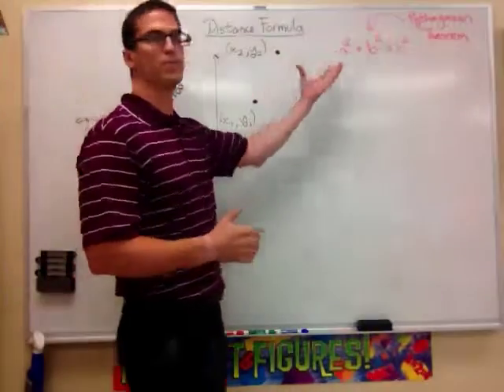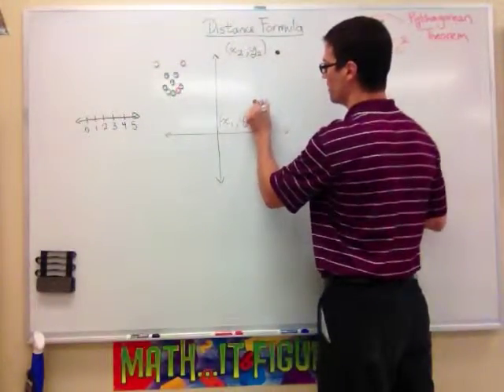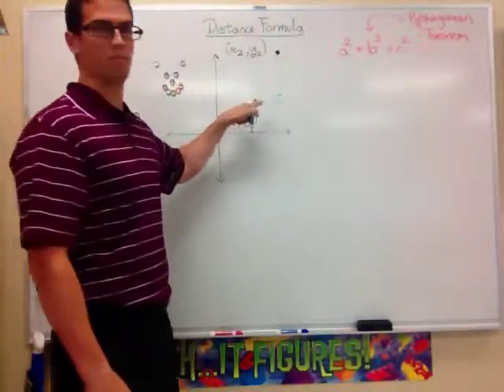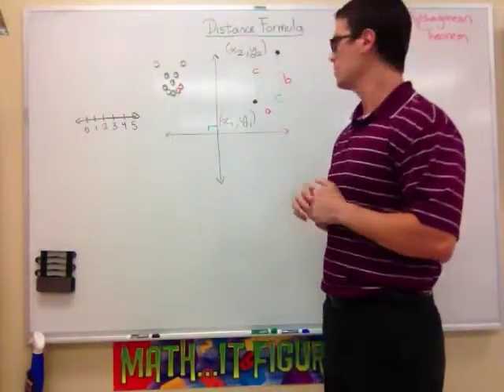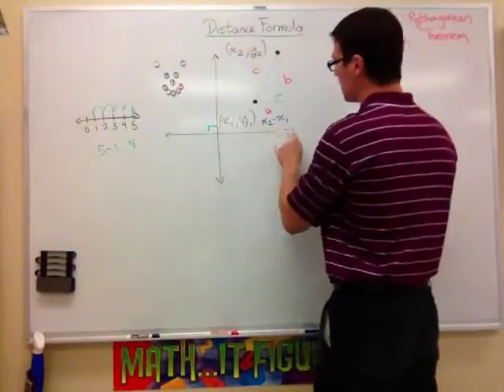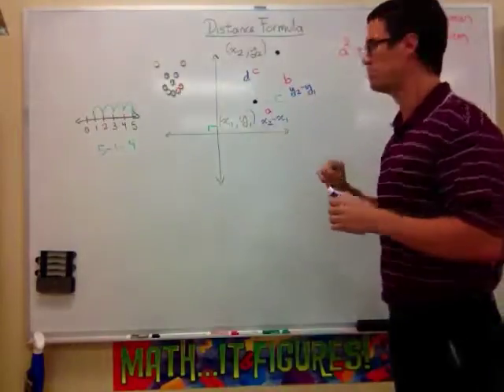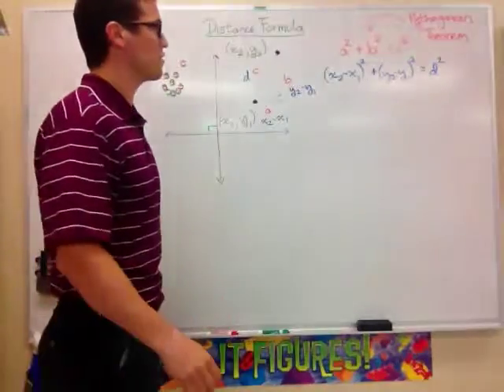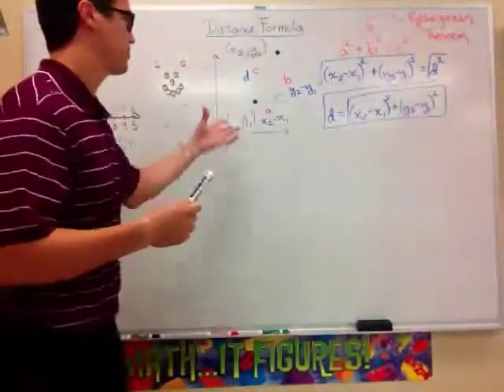Distance Formula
Brief tutorial on distance formula.